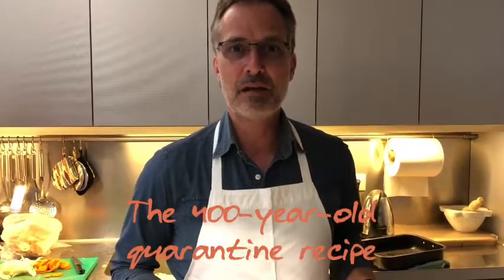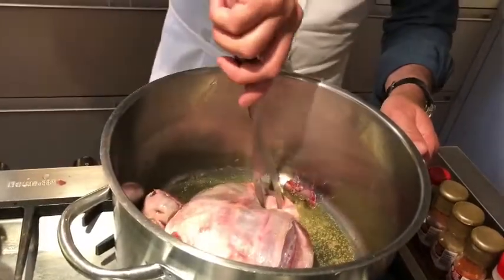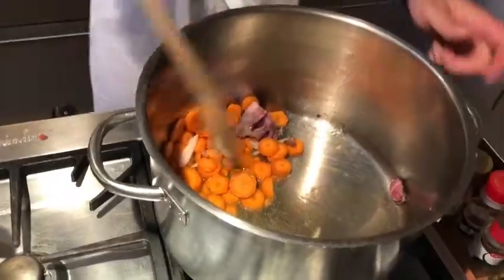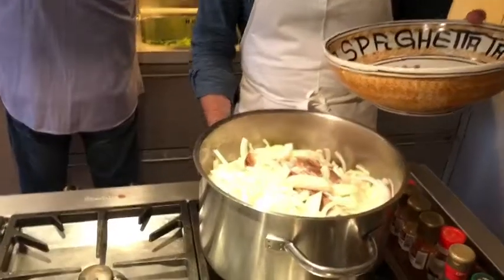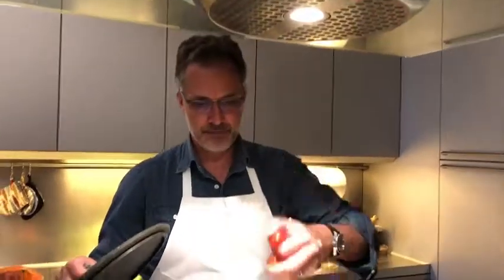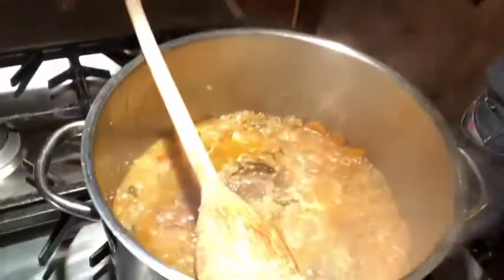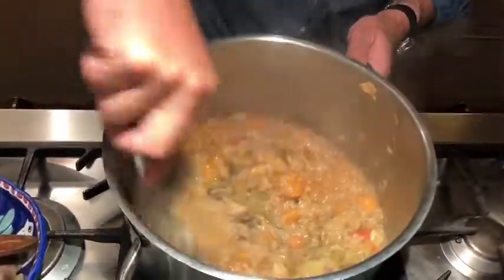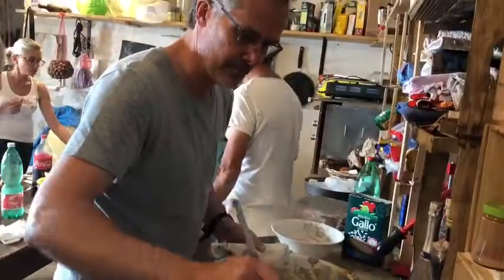The Genovese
This original quarantine recipe was invented in the 16th century when the Black Plague was ravaging Italy and Europe. A ship from Genoa carrying a cargo of onions was stopped at the docks in Napoli and placed under a 40-day quarantine. With little to eat on board apart from onions, sympathetic Neapolitans tossed the sailors some second-choice cuts of old meat and of course, pasta. The Genovese dish was invented using these ingredients and it is just as good today as it was back then, maybe better! This recipe needs a cooking time of 5-6 hours, so patience is required. Believe us, it’s worth it!

Ingredients:
1 kilo beef shank
3 kilos of sliced onions
2 carrots
1 celery stick
6 cherry tomatoes
8-9 peppercorns
1 cup white wine
Olive oil

Method
Sear the beef shank with some olive oil in a large pot. Remove beef and add the sliced carrots and celery to the oil. Lightly saute the vegetables. Add half of the sliced onions to the pot, place the seared beef shank on top and then the rest of the onions. Make sure the heat on the stove is very low. The dish will simmer for 5-6 hours. Add the peppercorns and cherry tomatoes and cover the pot. Leave for half an hour before checking on the pot and stirring the ingredients lightly if needed. Check every hour after this.After three hours, you can add the cup of white wine and remove the meat. Mash any remaining pieces of the carrots and celery.Allow to simmer a further 2-3 hours. The sauce should turn a lovely brown. Add the meat, broken in chunks and mix the sauce into a pasta of your choice: penne or pacheri are most commonly used. Garnish with grated parmesan if desired. The meat can also be eaten separately as a second.